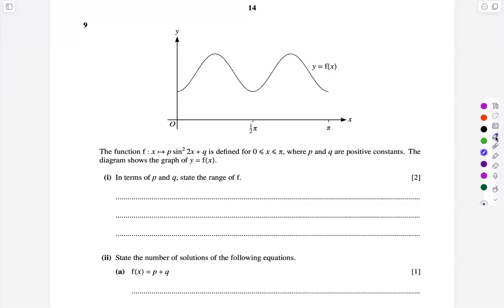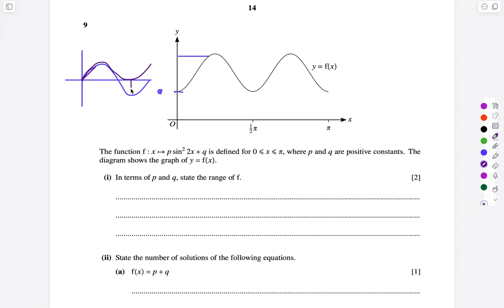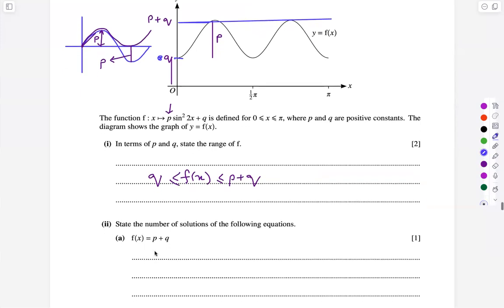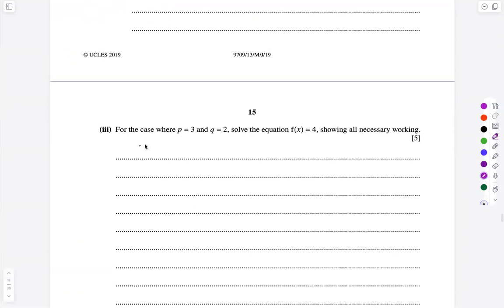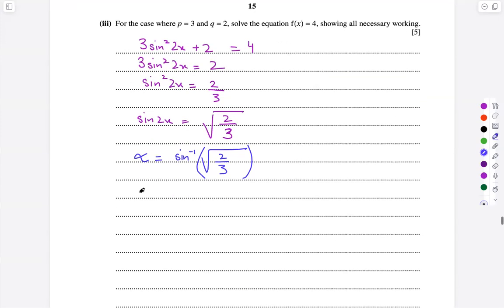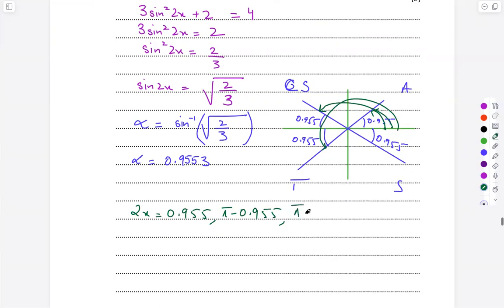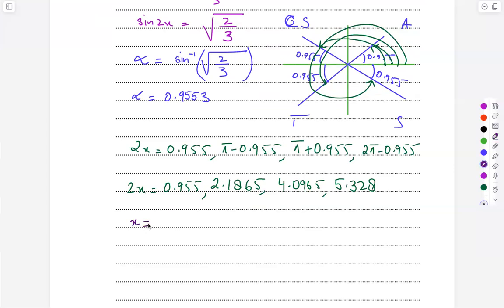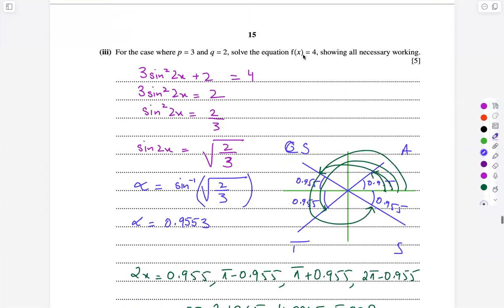As Level Math |Oct/Nov|9709|2019| P13|Q9| Solved Past Papers